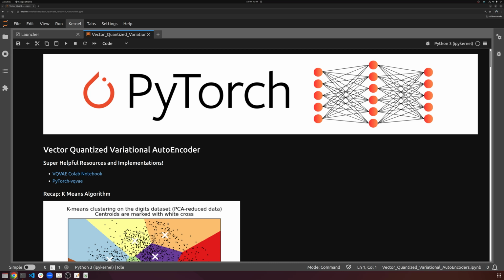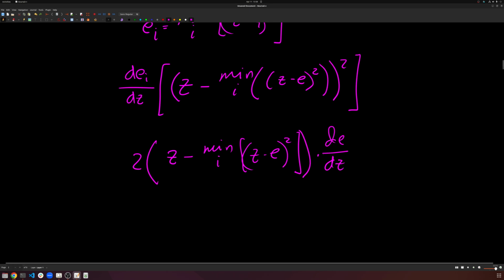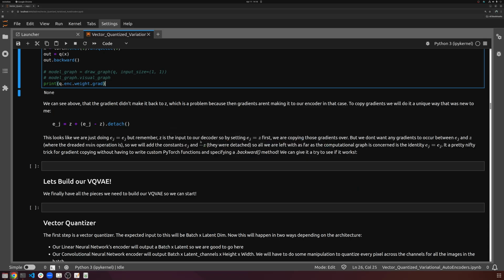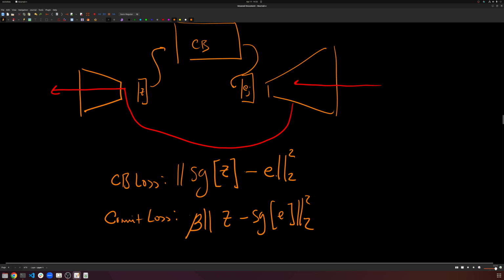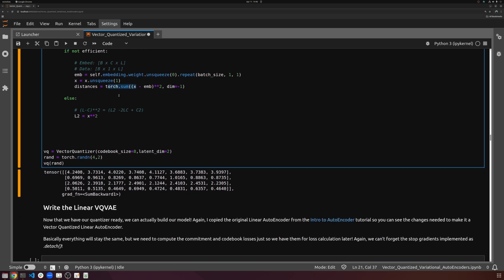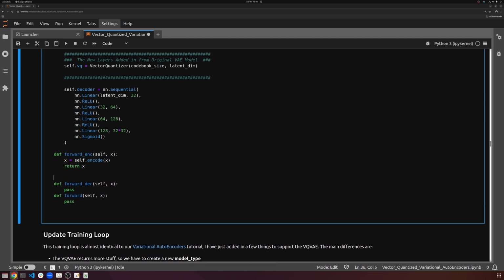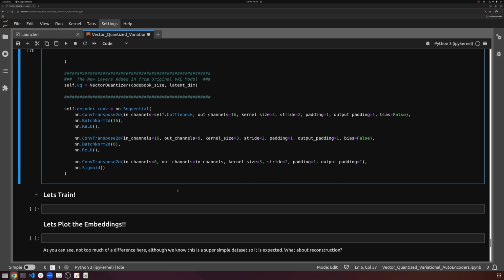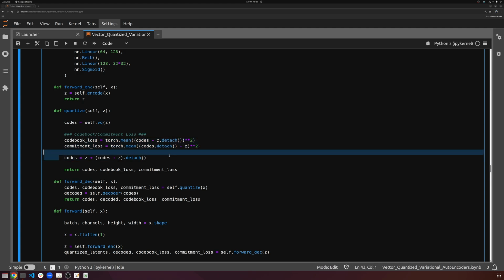Vector Quantized Variational AutoEncoder (VQVAE) From Scratch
To continue on our AutoEncoder adventure, we move onto the VQVAE! We wont spend too much time here training the models, we will just look at the results, as the training code is basically identical to everything we did earlier in our AutoEncoder Tutorial and our VAE tutorial

Quantization is a powerful tool, especially leveraged in Neural Speech processing and Generative Models, so I wanted to give an introduction here! Its all about keeping backprop alive!

Timestamps:
00:00:00 Introduction
00:01:06 KMeans
00:05:10 Review AutoEncoders
00:07:00 What is VQVAE?
00:16:00 Visualize Broken Backprop
00:22:40 Straight Through Gradients Estimator
00:28:00 Visualize Straight Through Estimator
00:31:19 Wheres the VAE? Derive ELBO for VQVAE
00:38:25 Codebook + Commitment Loss
00:43:00 Implement the Vector Quantizer
01:08:00 Implement the LinearVQVAE
01:19:00 Plotting the Embeddings
01:22:40 Implement a ConvVQVAE
01:35:40 Recap

Socials!